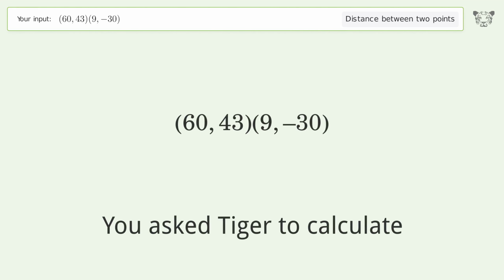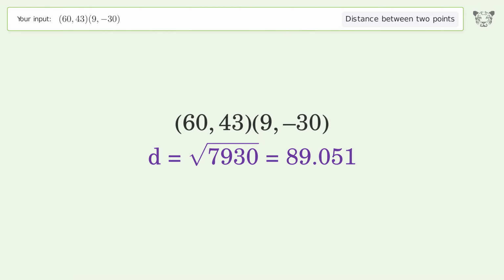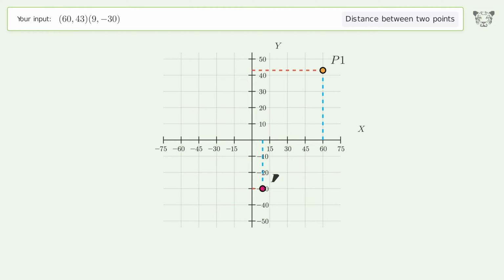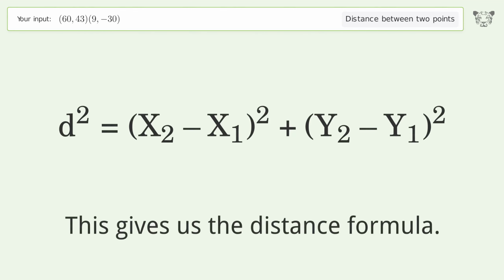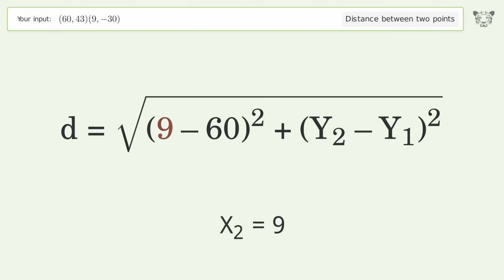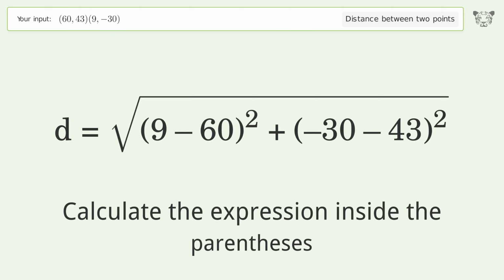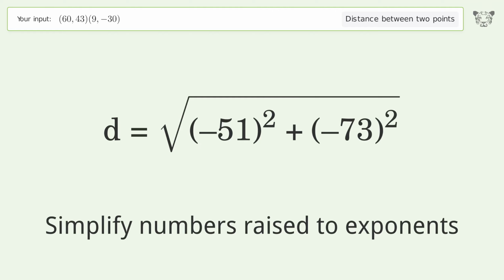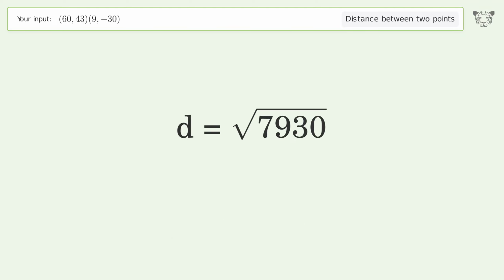Find the distance between two points p1 (60,43) and p2 (9,-30): Step-by-Step Video Solution